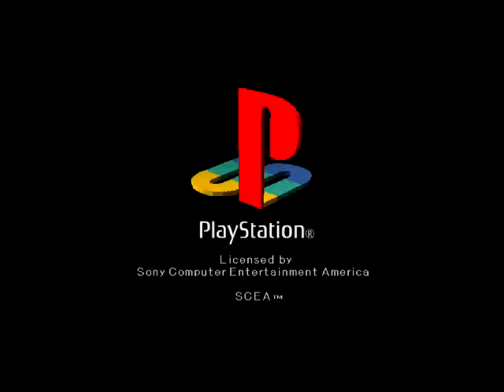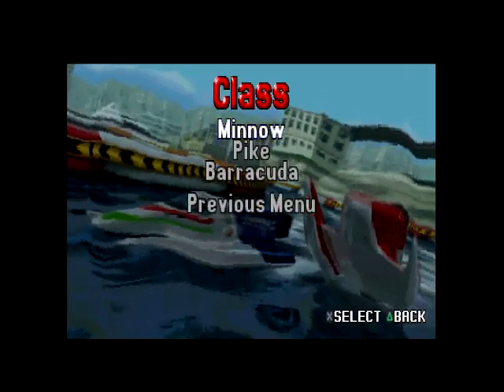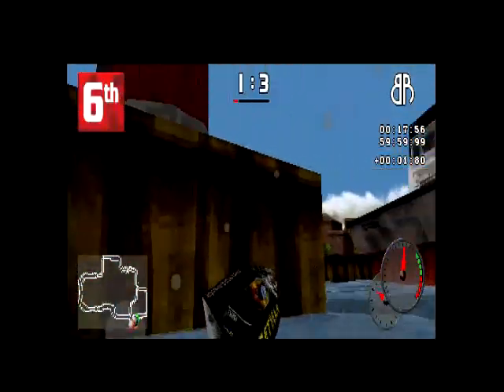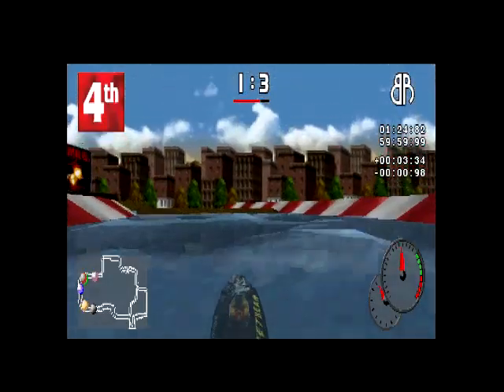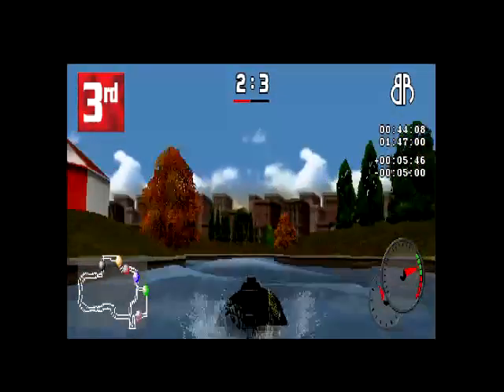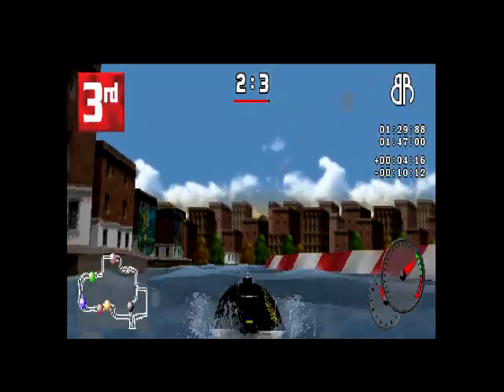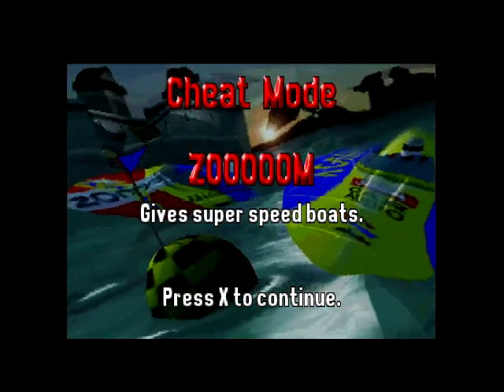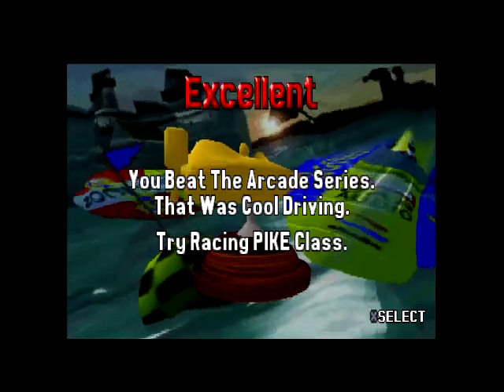VR Powerboat Racing Arcade Minnow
Family Friendly Gaming is pleased to share this game play video for VR Powerboat Racing Arcade Minnow .